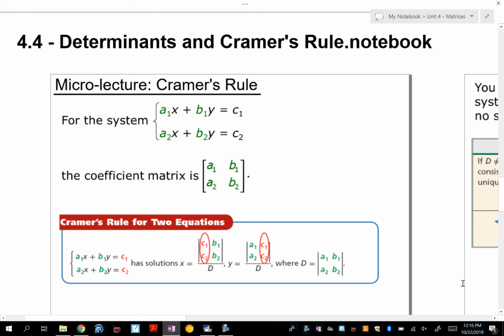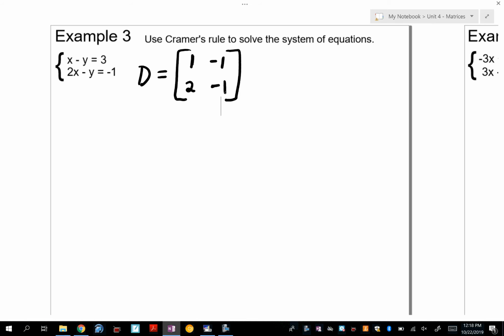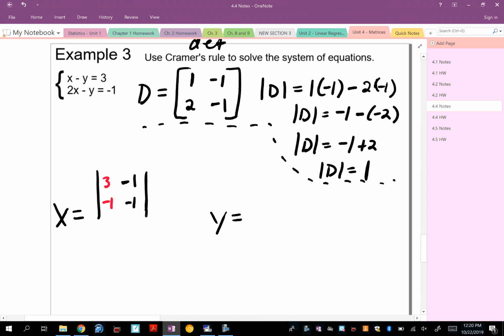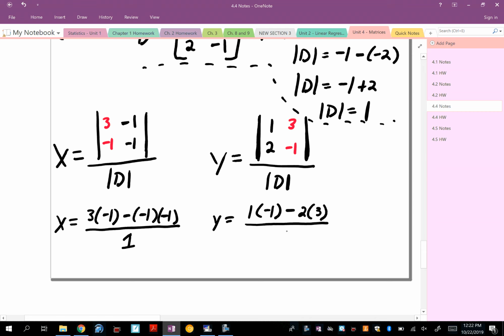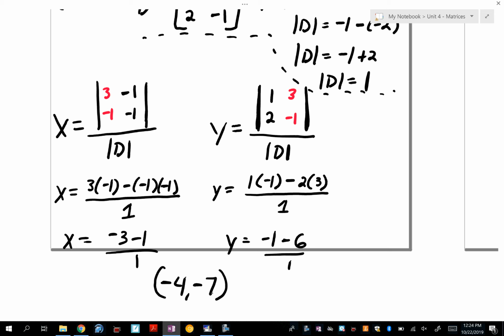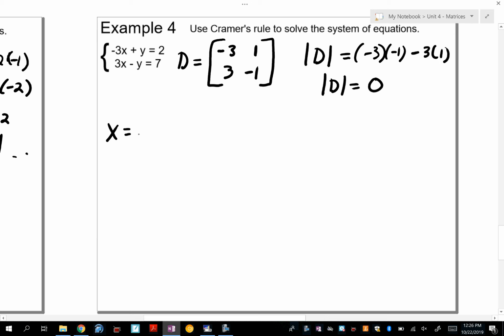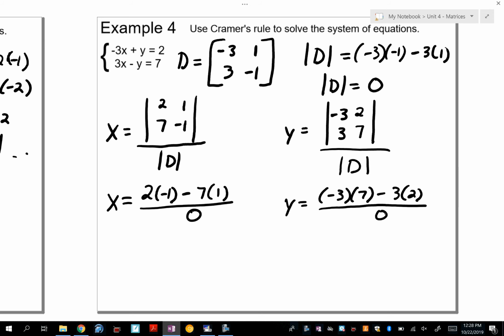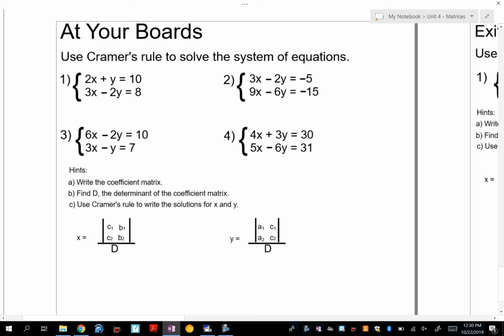4.4 - Cramer's Rule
solving systems using Cramer's Rule, determinants